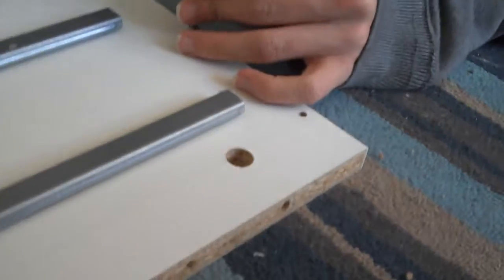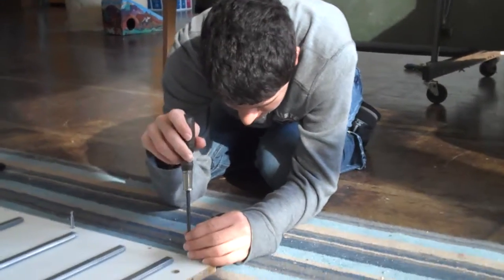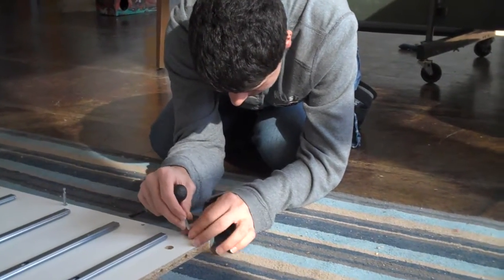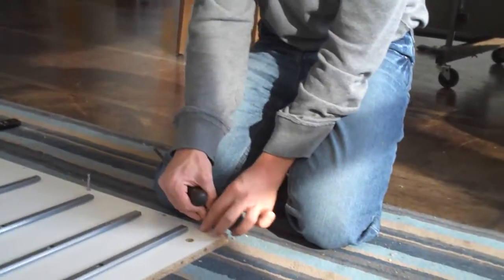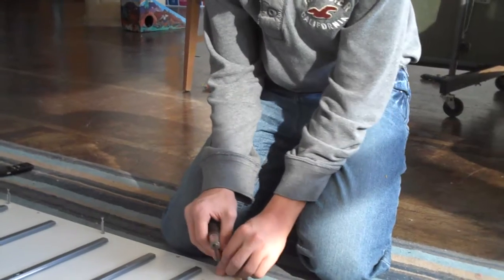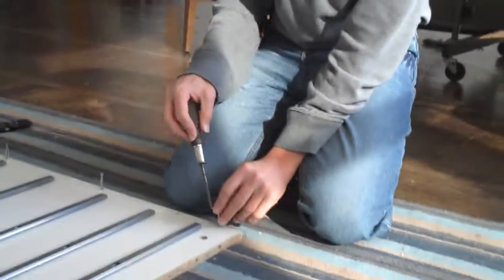Dillion assembling IKEA furniture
Dillion takes on IKEA furniture assembly.